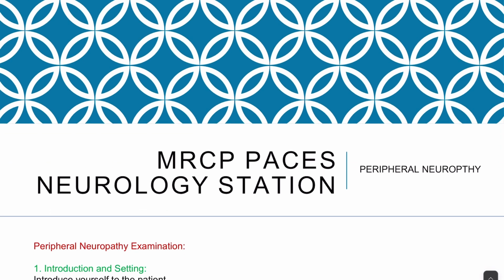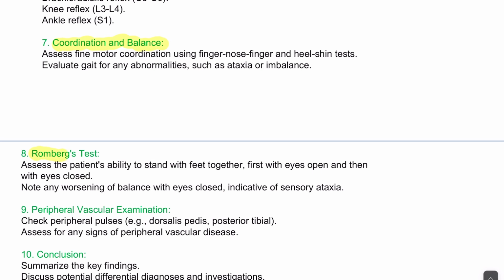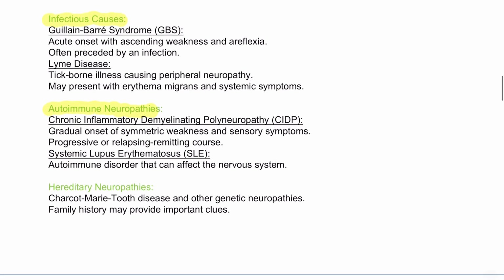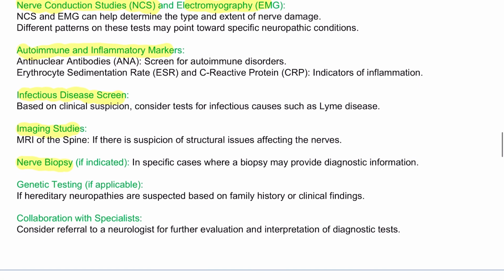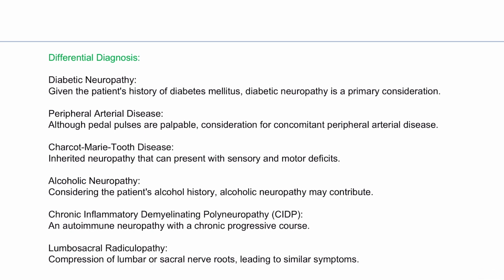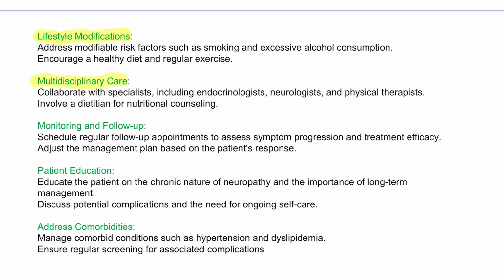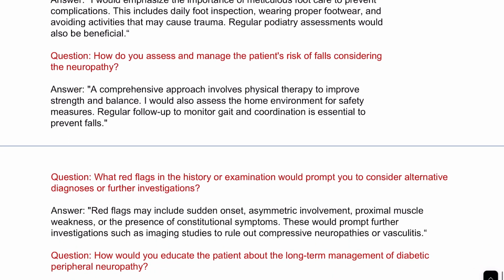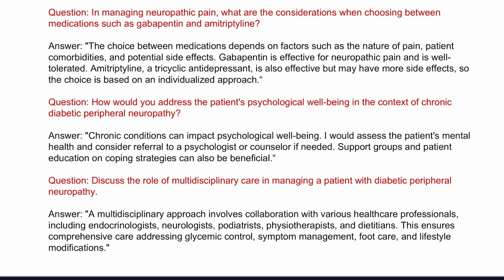MRCP PACES NEUROLOGY STATION PERIPHERAL NEUROPATHY